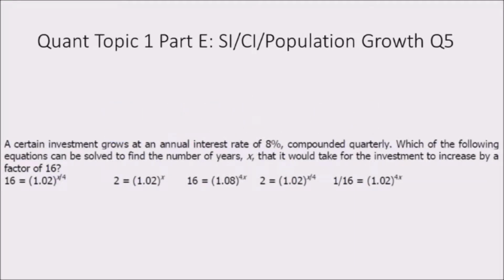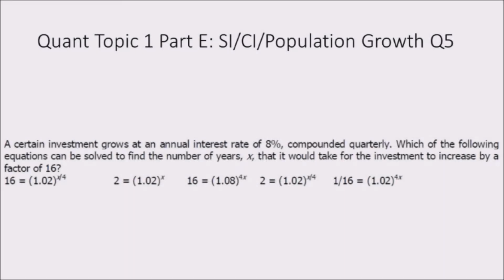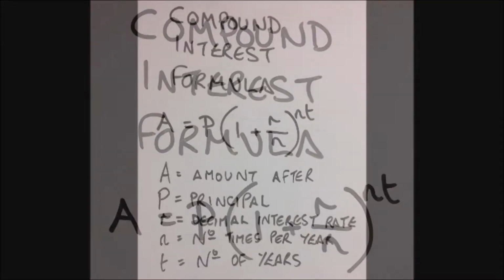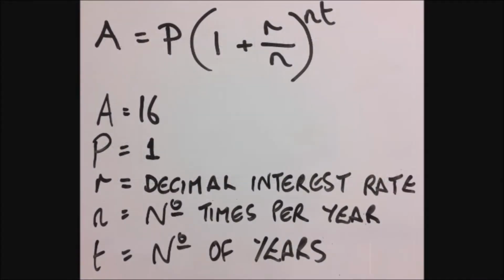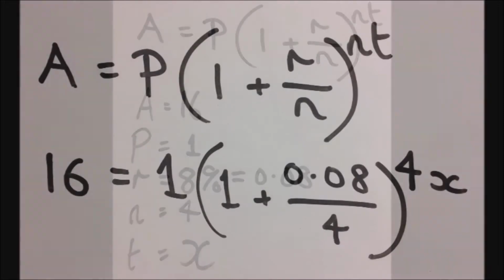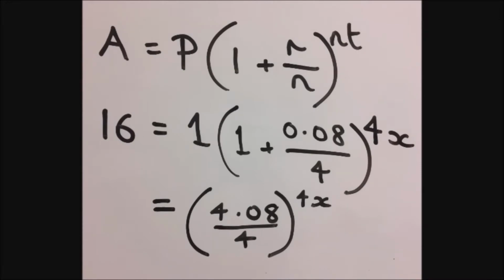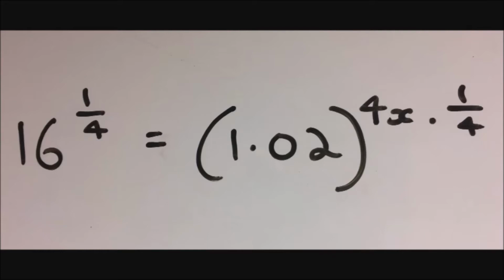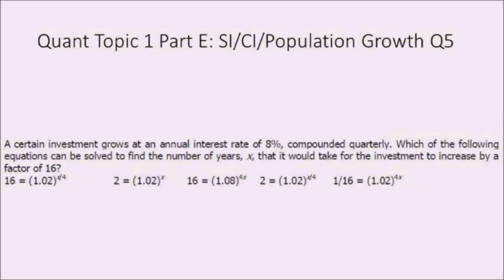Compound Interest Calculation.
Can you calculate compound interest without a calculator? Some above average GMAT/GRE quantitative questions involve this formula.